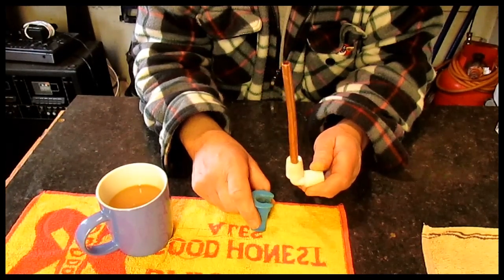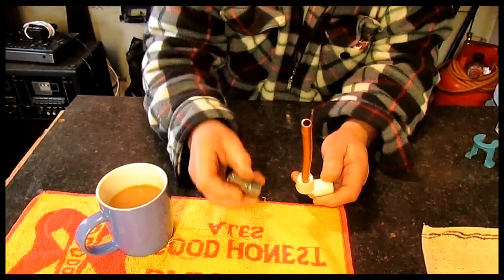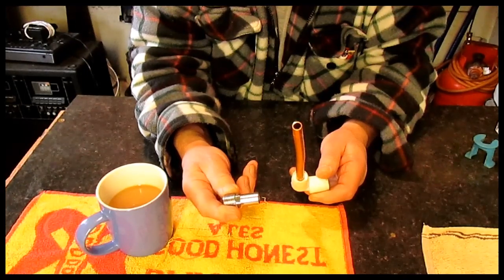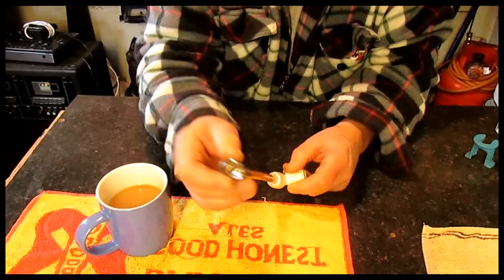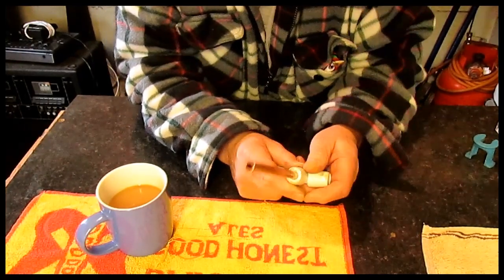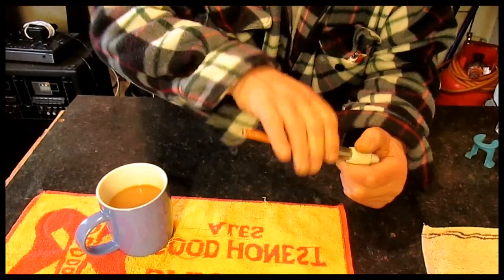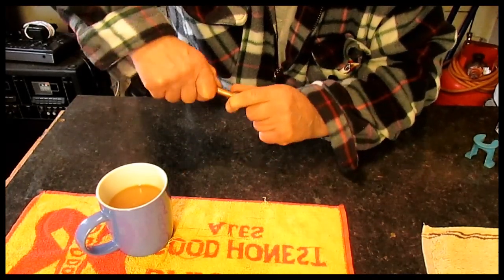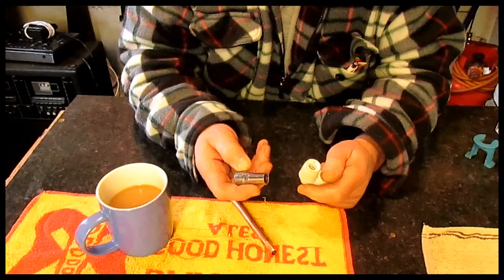10mm realease tool